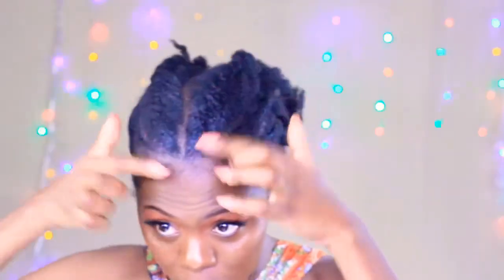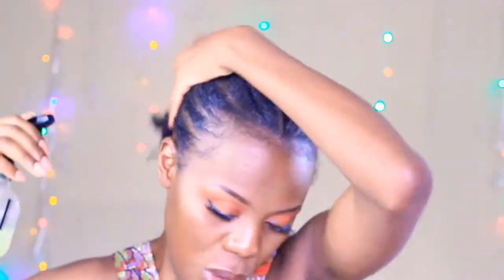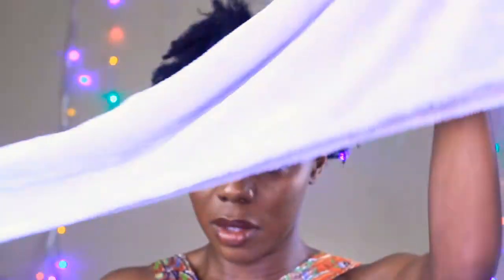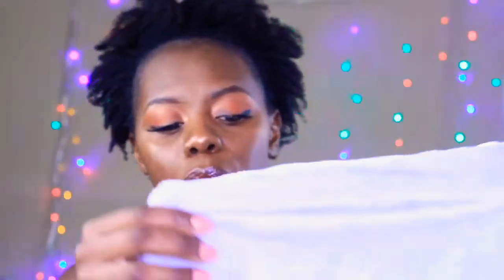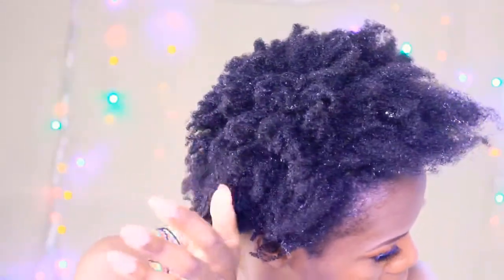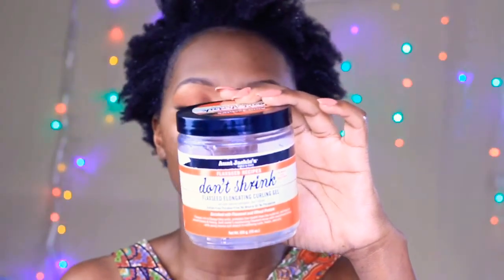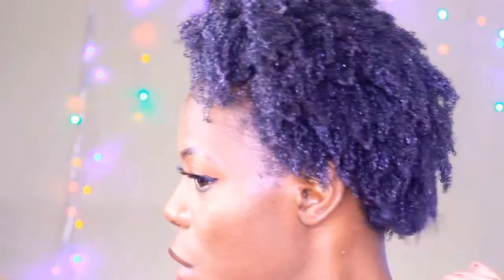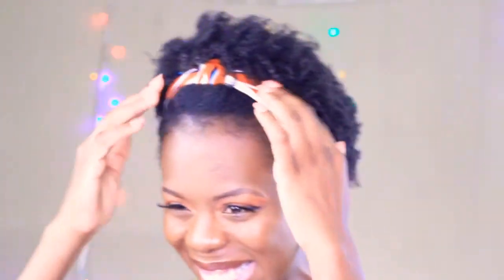A WASH AND GO ON 4C HAIR QUICK & EASY !!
Hi All,

My wash and go on my 4C hair hope you enjoy this one

Clicks eNCA Thandi ( We Love ) gets featured

N.B
I have rights to all the content produced on this video how ever don’t own any rights to any of the music but have permission to use it

❤️Let’s connect:
I N S T A G R A M: @eyeambeloved
T I K T O K: @eyeambeloved
L I K E E:     @blossom.mim
F A C E B O O K: Thandi Beloved Ncube